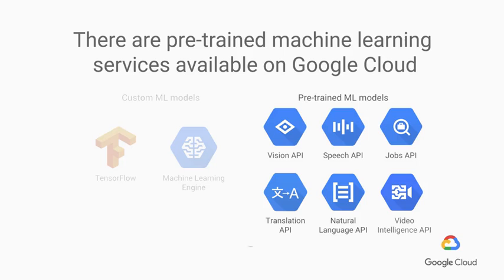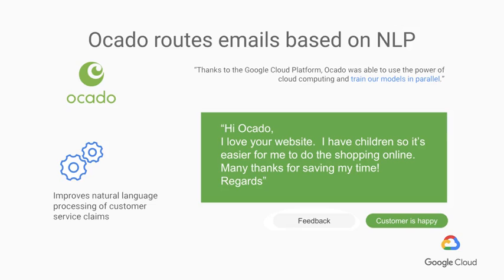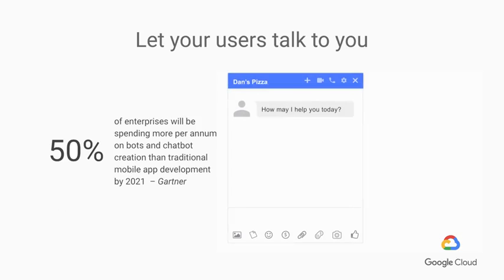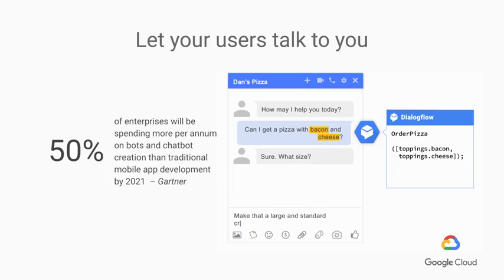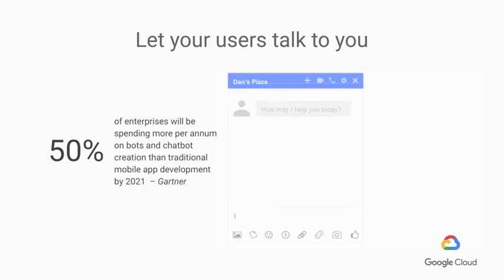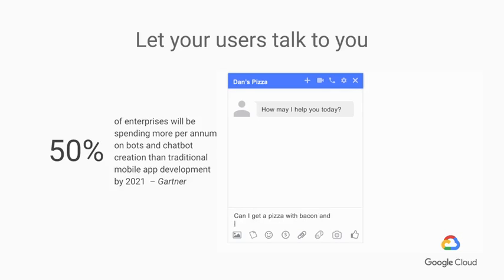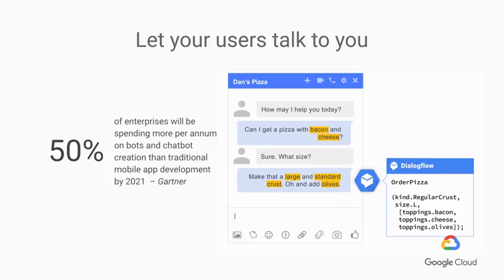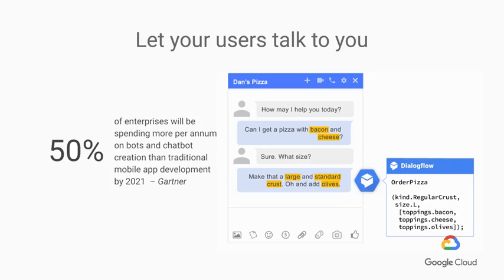Pre trained models Google Cloud